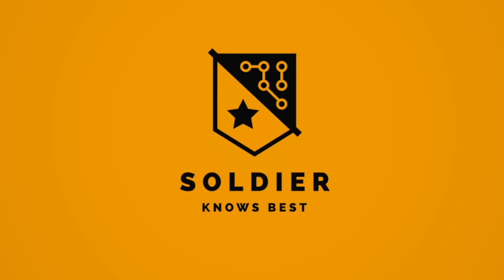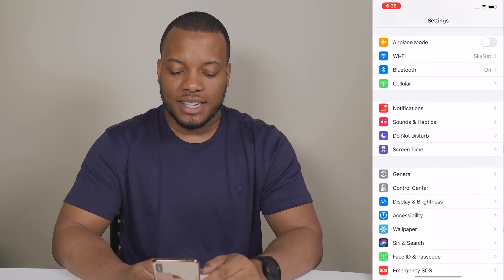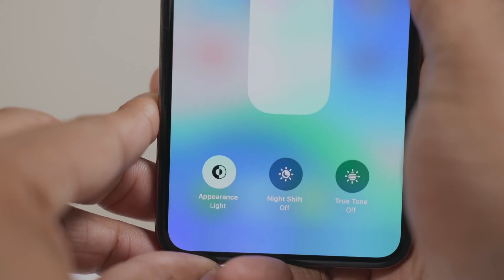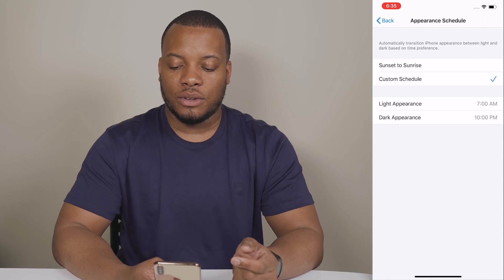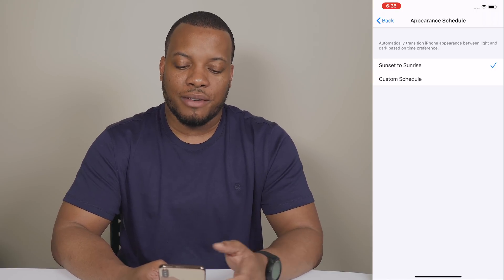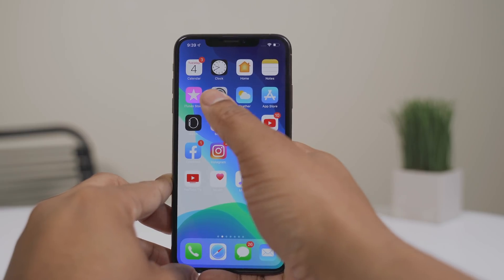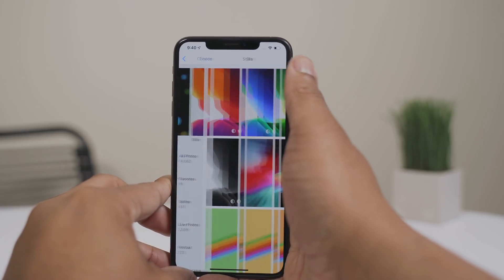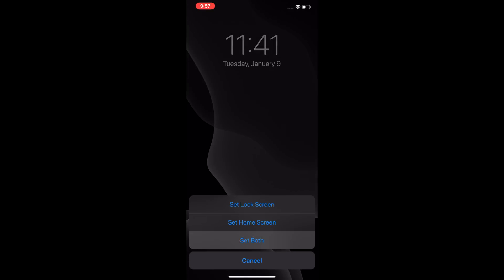Dark Mode for iOS 13 - Hands-On!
Dark Mode is finally on iOS 13. Here's my hands-on.